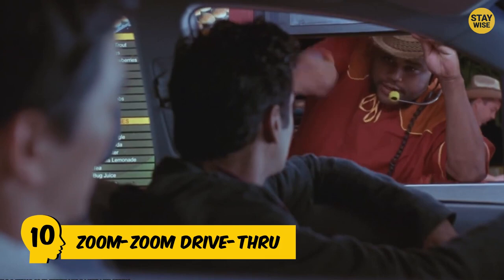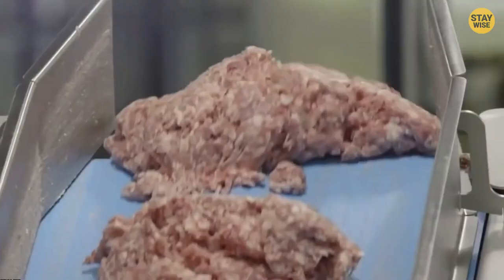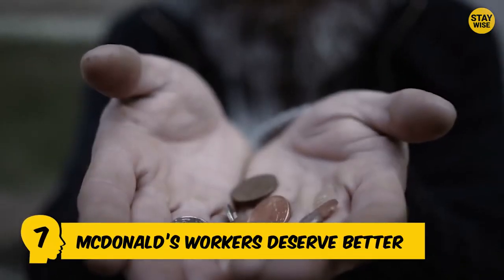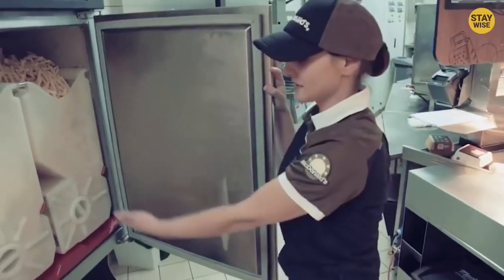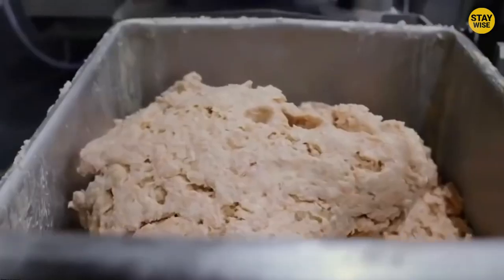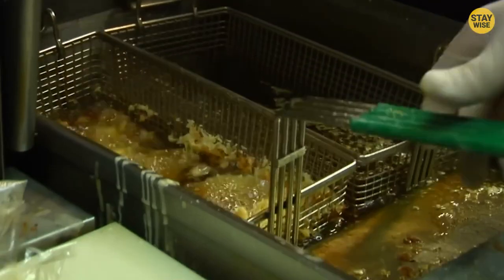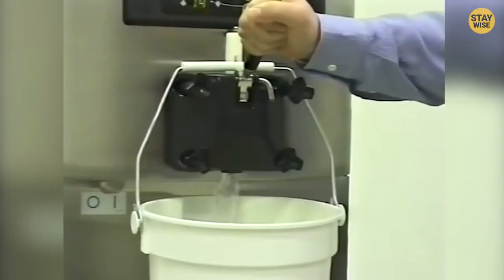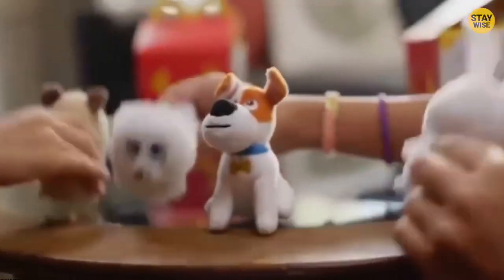10 McDonald's Secrets They Wish You Never Knew About!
10 McDonald's Secrets They Wish You Never Knew About!

Explore the intriguing world of McDonald's in this eye-opening video, where we unveil 10 fascinating secrets that the fast-food giant might prefer to remain hidden. From secret menu hacks to behind-the-scenes revelations, this journey will change the way you see those golden arches forever! Here are the 10 McDonald's Secrets They Wish You Never Knew About!

What videos do you want to watch, on our channel? Tell us your ideas!

Welcome to STAY WISE!

We love to learn interesting facts about the scariest, creepiest, weirdest, most unusual and unique videos on the internet and compile them into an entertaining top list video for you to enjoy!

From banned candies, to weird kids toys, and to the creepiest things kids said to their parents, we've got something fun for everyone to enjoy!

Special thanks:
Stock video and imagery provided by Artgrid.io, Storyblocks and Envato Elements.